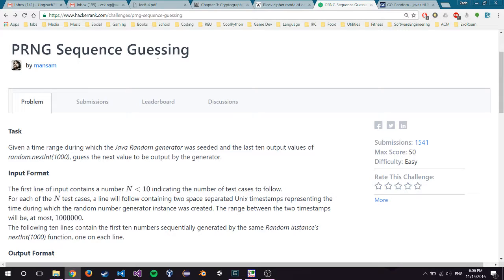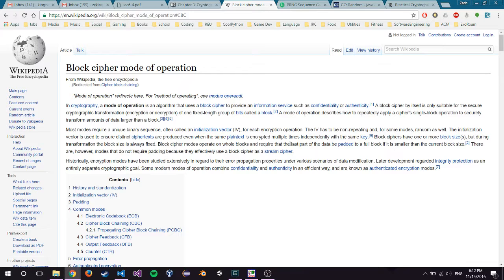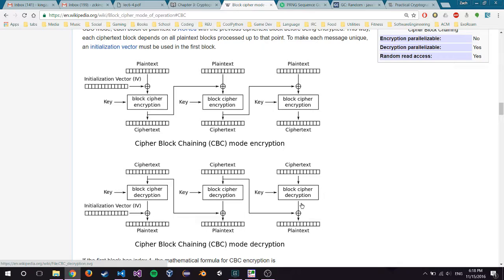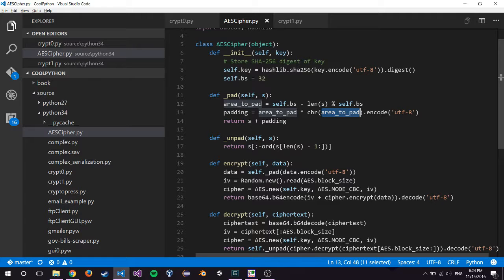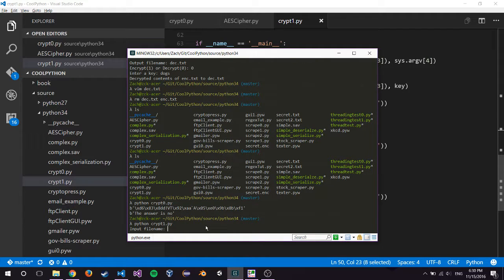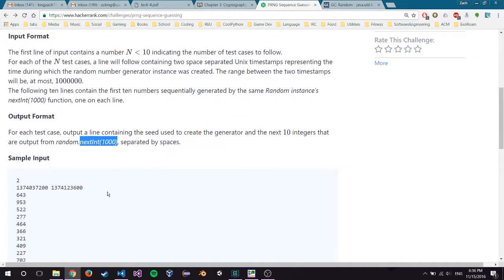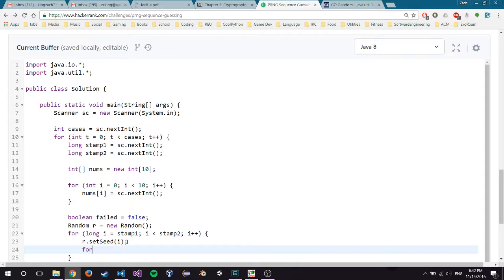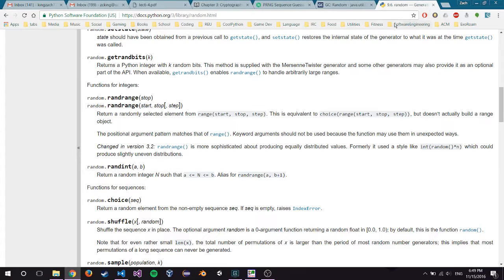Cryptography Talk (Nov. 15, 2016)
Today, we briefly discussed the basics of cryptography, and went through some code snippets in Python. We also solved the pseudo-random number generator sequence guessing challenge on HackerRank found here: